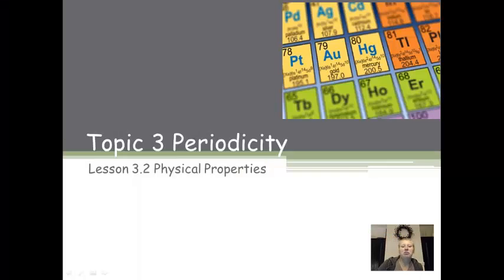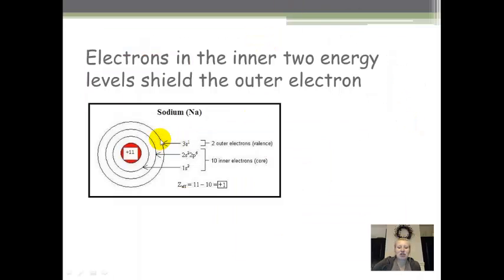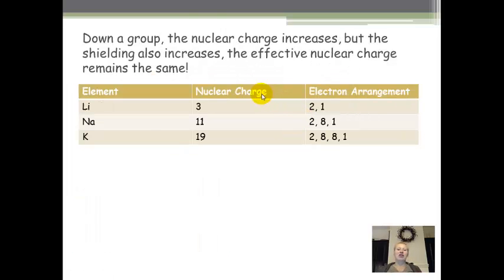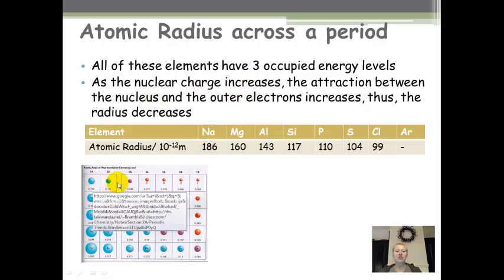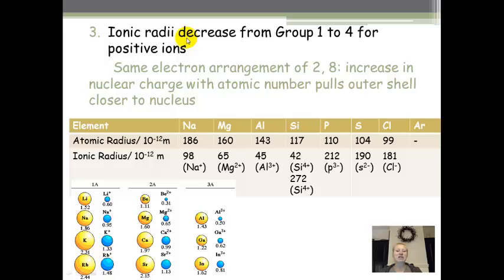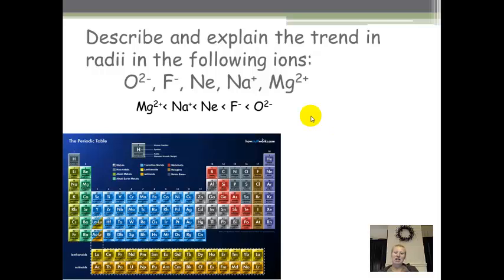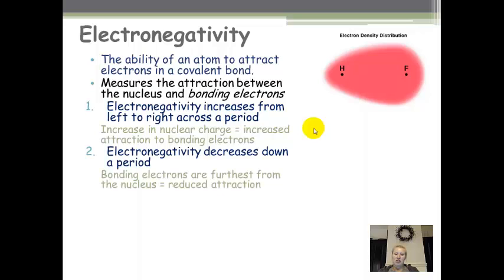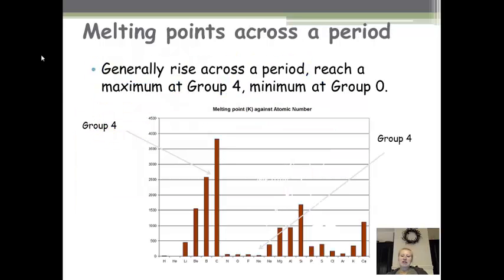Lesson 3 2 Physical Properties